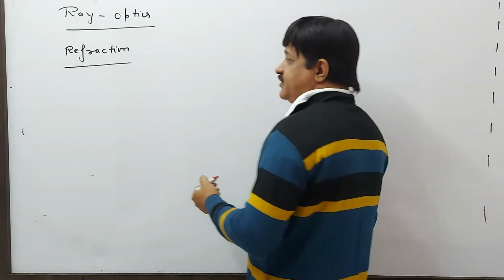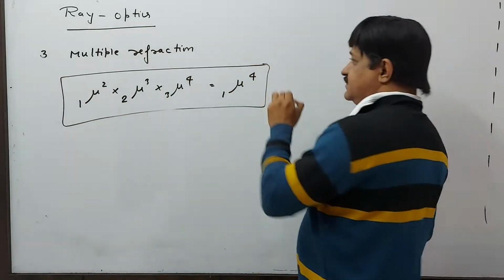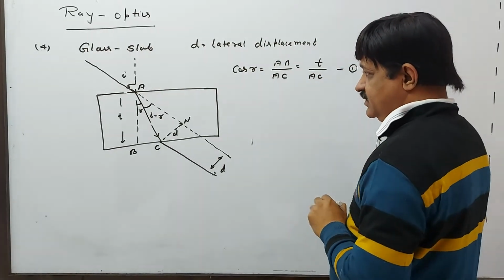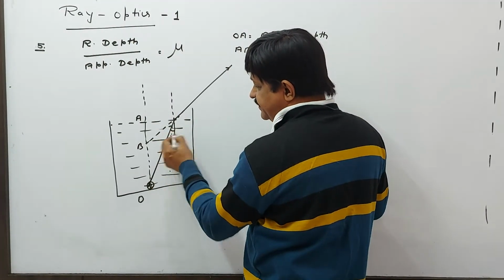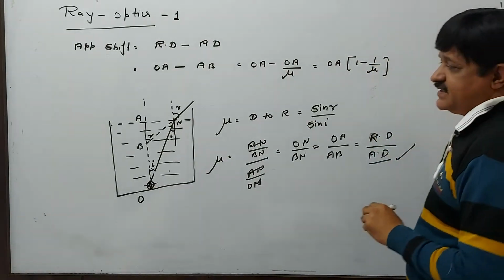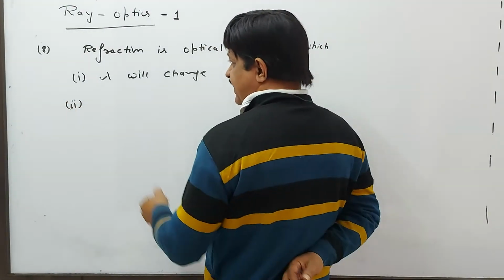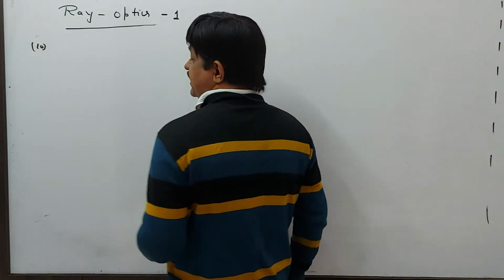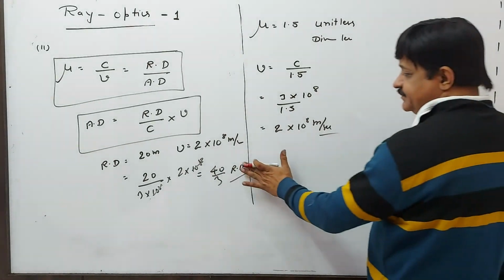Ray Optics Refraction Concepts for class XII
Basic revision concepts  of Ray Optics